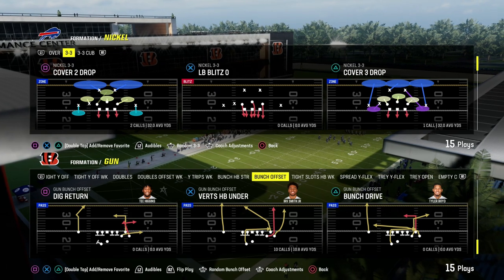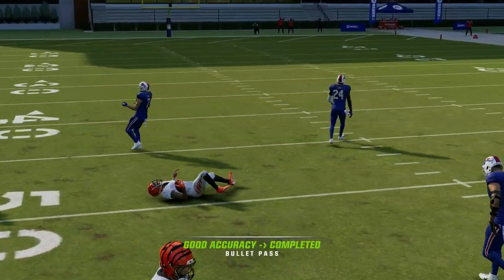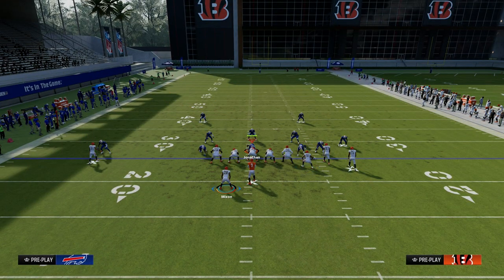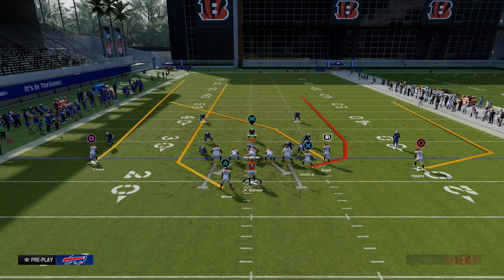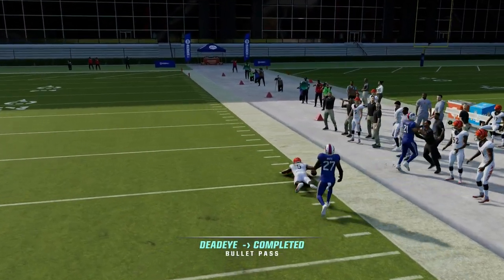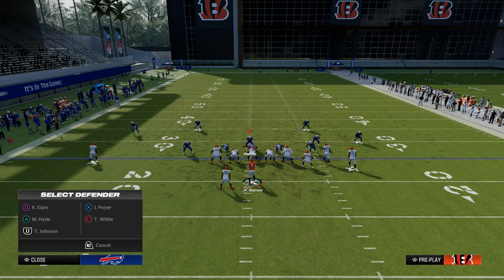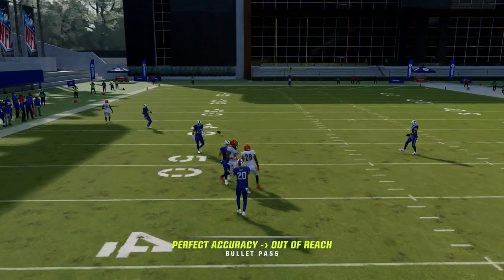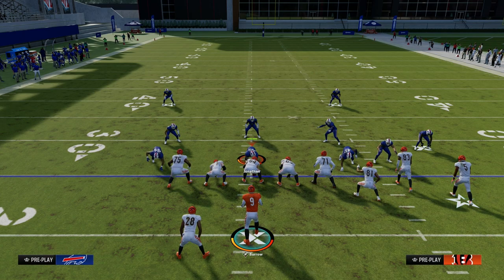The #1 QUICK SNAP Play In Madden